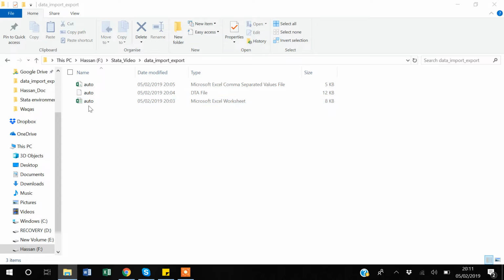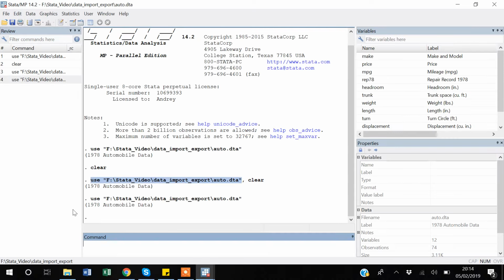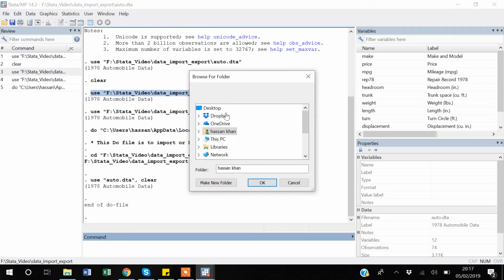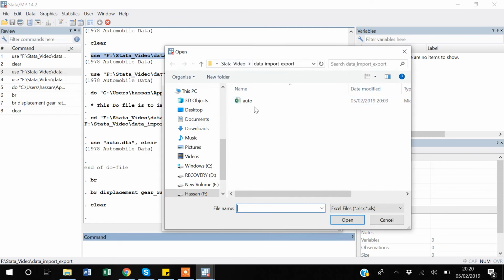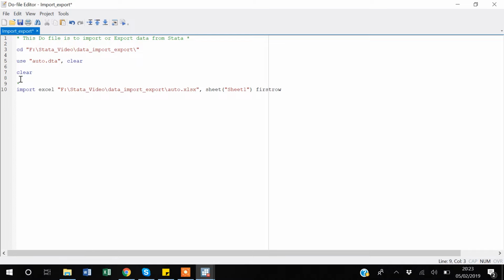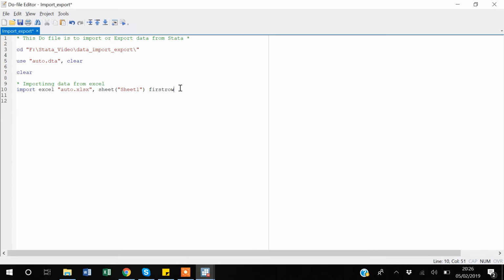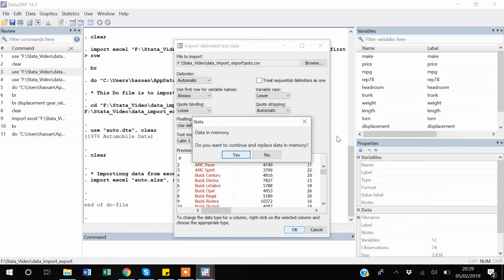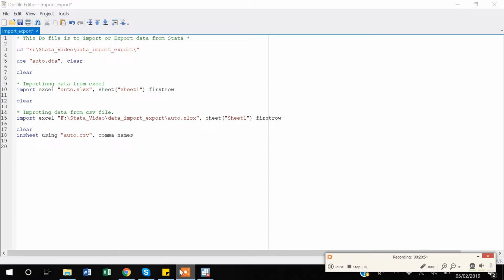2. How to Import data (excel or csv) into STATA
In this video, we discussed how you can import excel or CSV data into stata.
Thanks